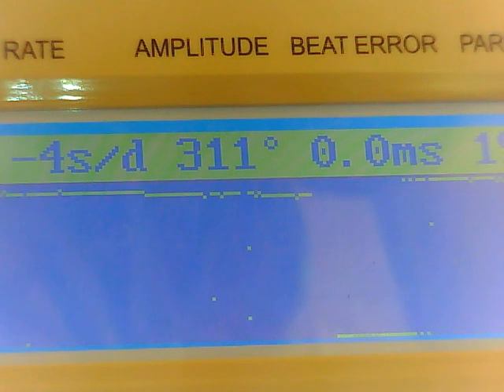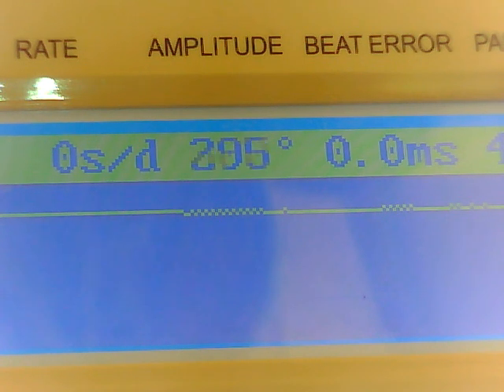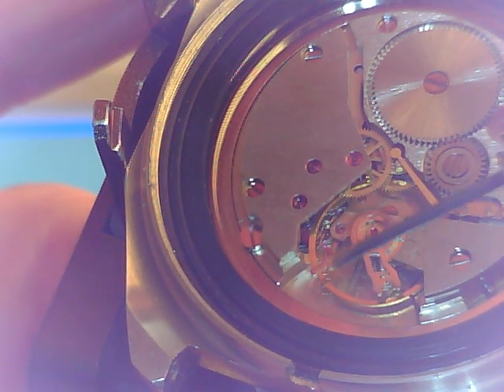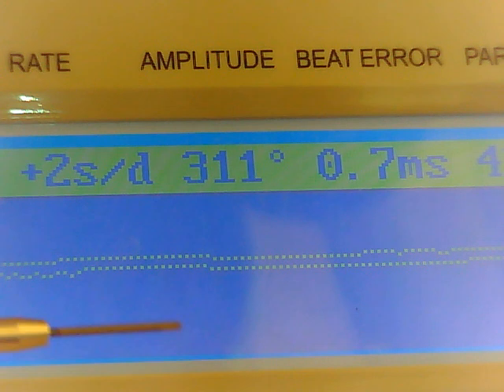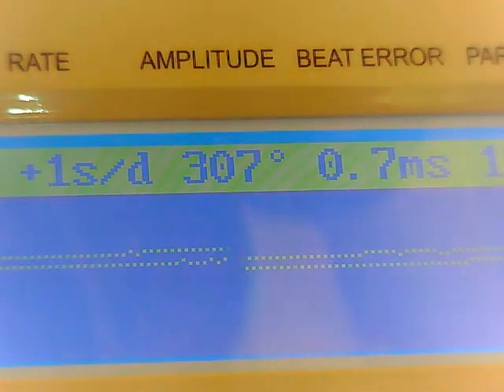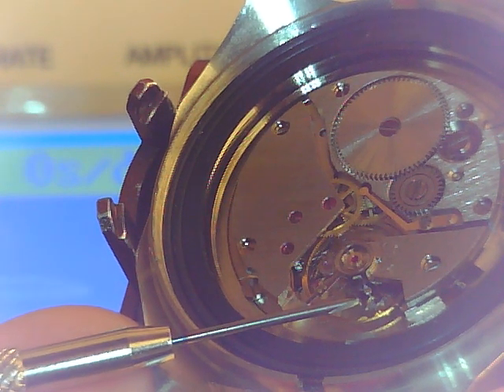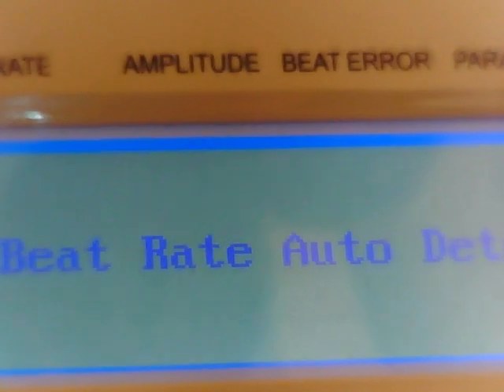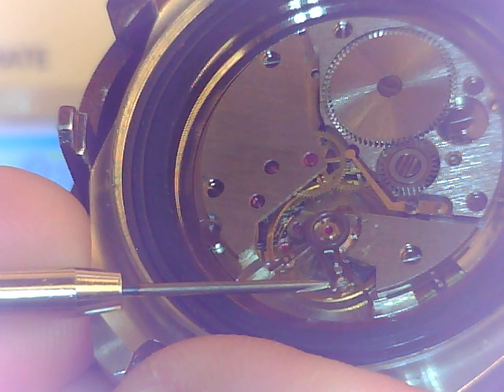Rate and beat error adjusting w/timegrapher